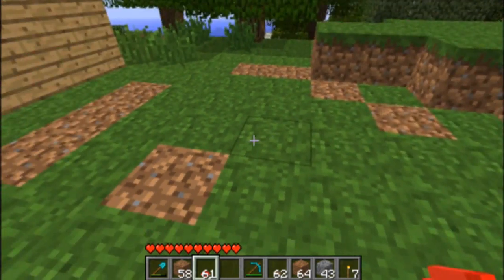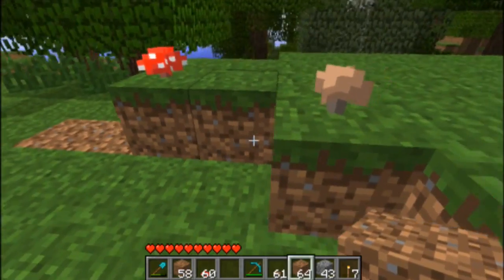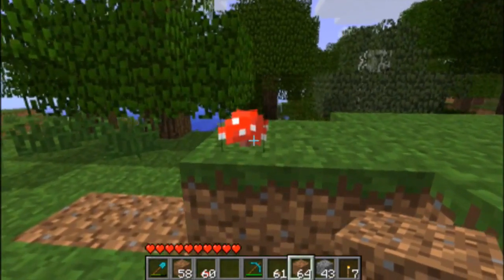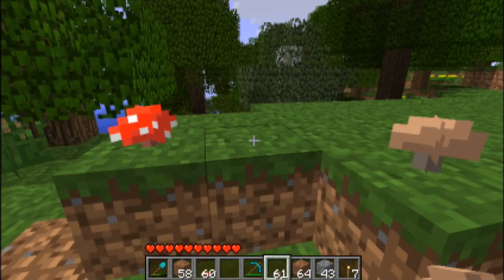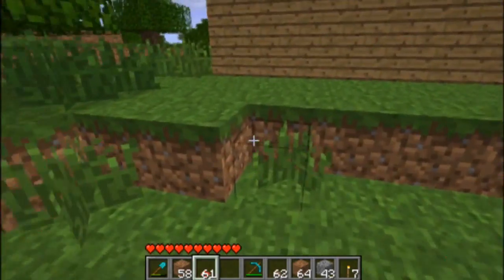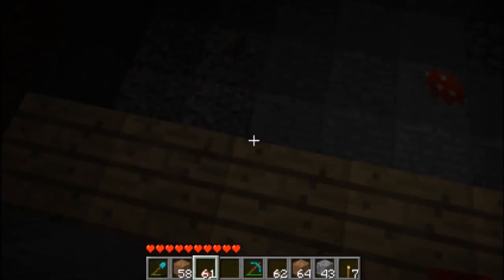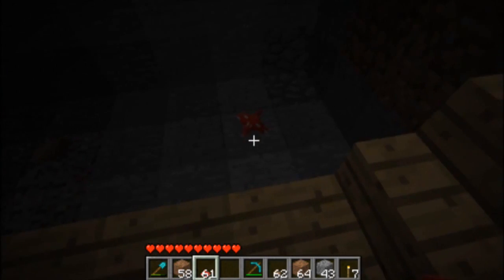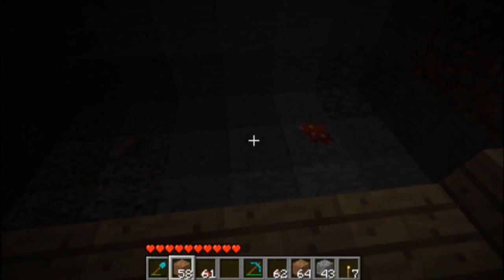Poyo's Farming Tutorial Part 5: Mushroom Studies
Join Poyo as he teaches you how to take care of your shrooms.